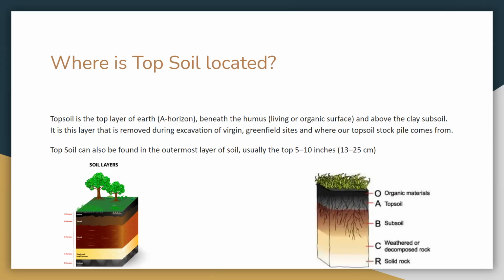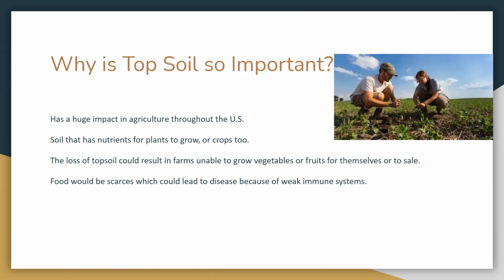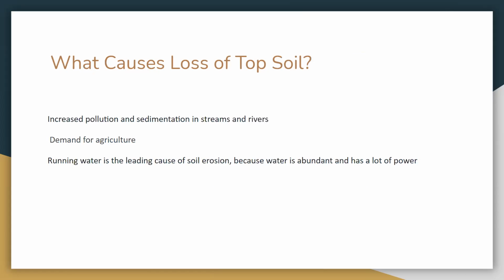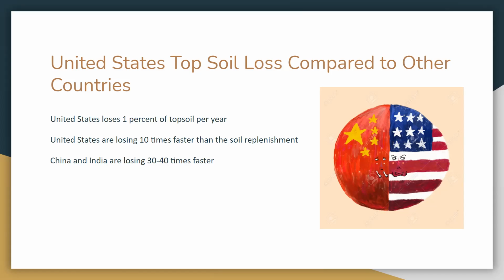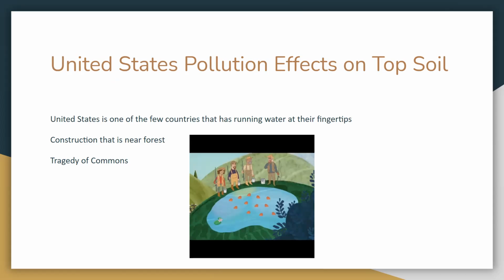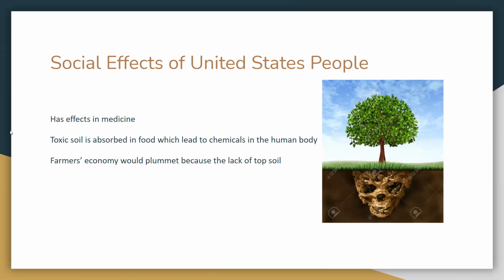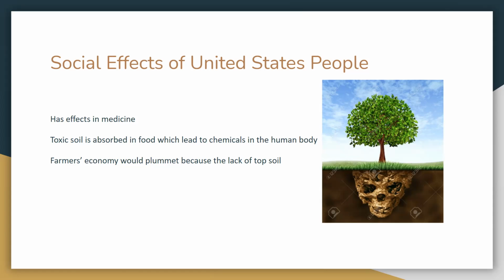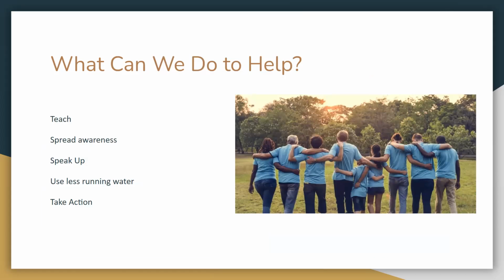Loss Of Top Soil in the United States